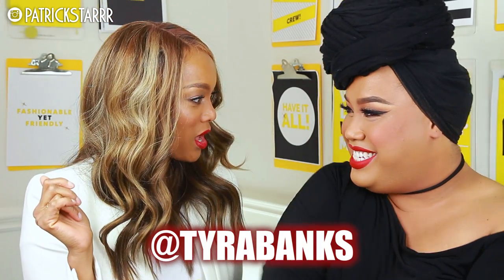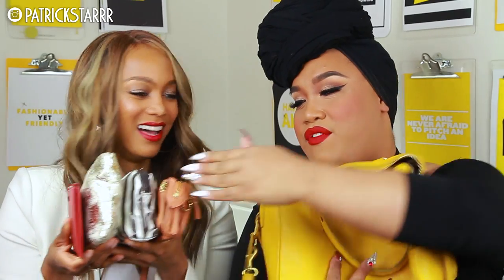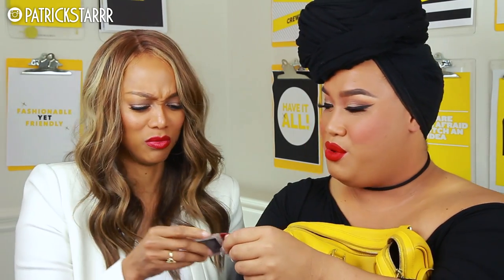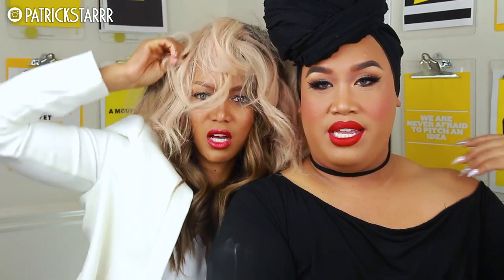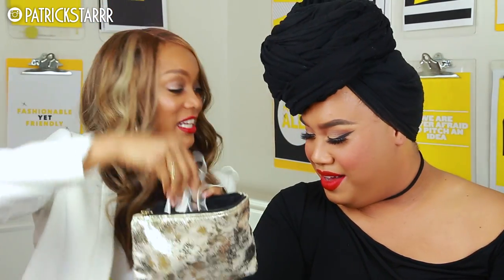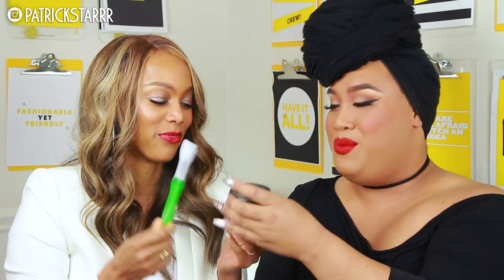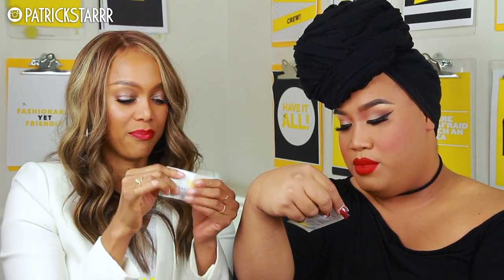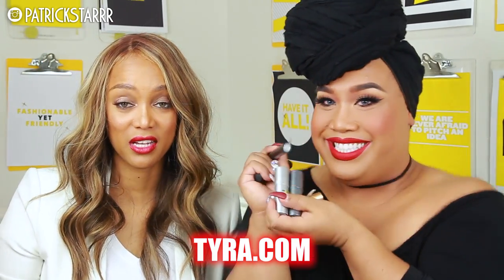WHATS IN MY BAG WITH TYRA BANKS | PatrickStarrr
DREAMS COME TRUE! I got to hang out with Tyra Banks AND film a fun video with her!!! This moment for me was EVERYTHING. Thank you Tyra for your hospitality and doing this video with me! I hope you all enjoy this video!!!

xoxo
PatrickStarrr

PSTARRRsnaps

PatrickStarrr
2355 Westwood Blvd.

2 Whitening Lightening Pens $19